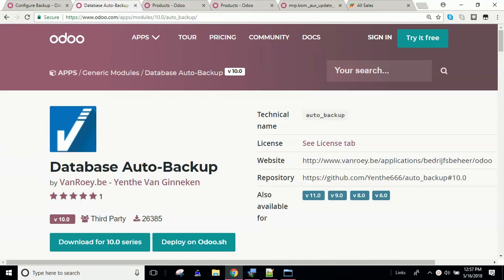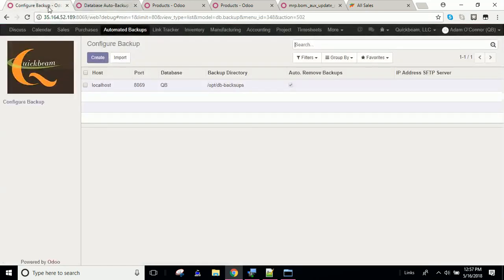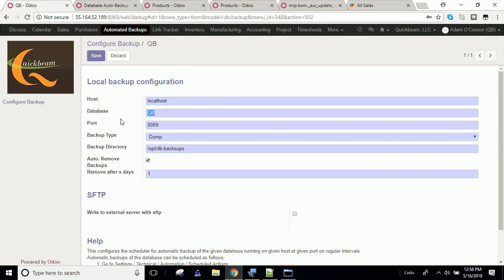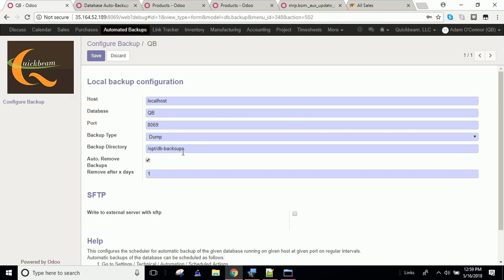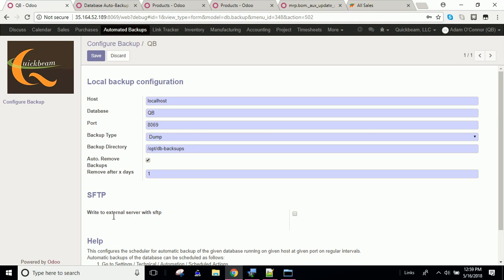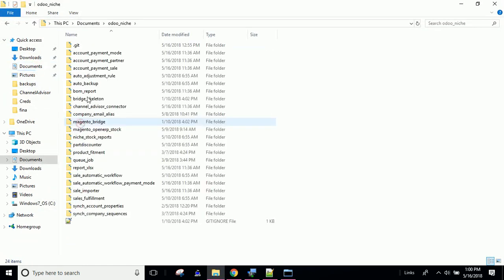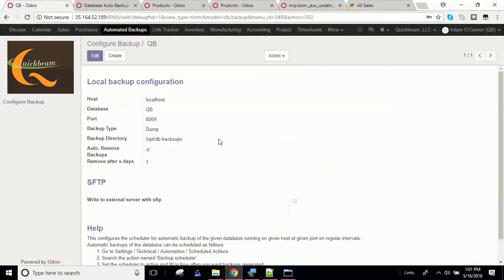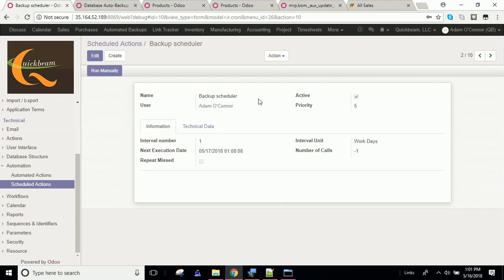Odoo Database - Auto Backup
How to backup your database automatically every day and send it to a remote server.  You can choose to backup just the data or the data and the filestore. Warning: backing up the filestore will require sufficient space on your server for all of those files being inserted in the backup .zip file. The auto_backup module by Yenthe Van Ginneken is available for free in the Odoo app store There is a version of OpenERP 6 and Odoo 8, 9, 10, and 11.